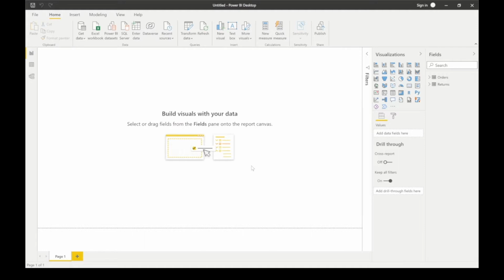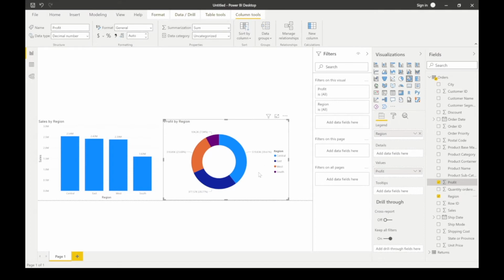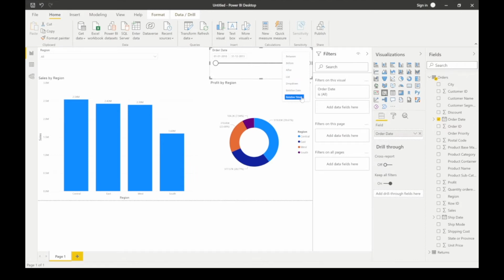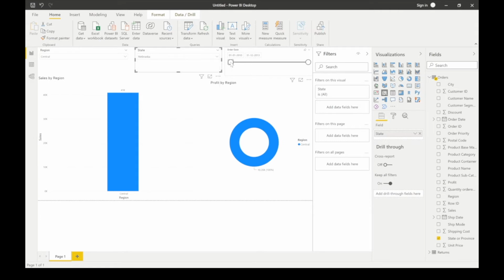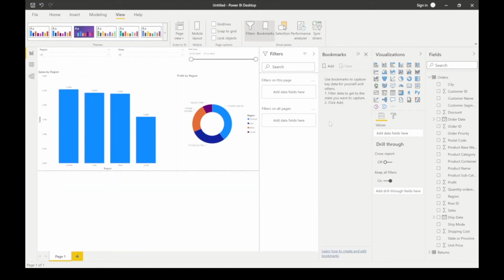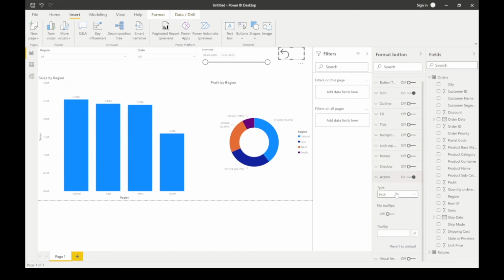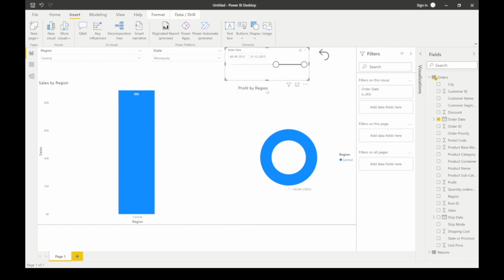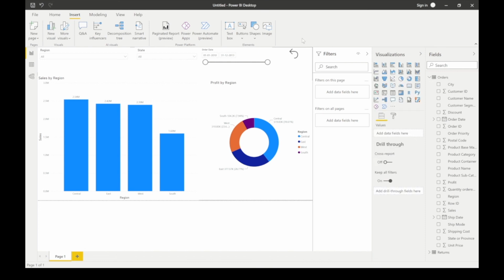Bookmarks in Power BI | Learn Power BI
Power BI is the data visualization tool by Microsoft. This will help you to do your data analysis and take better decisions much faster then ever. Microsoft PowerBI allows you to bring data from any kind of source, blend it together and do wonders at your work.
This is advanced form of Microsoft Excel which we have been using for decades.

Learn how to create bookmarks and reset filters in Power BI reports.